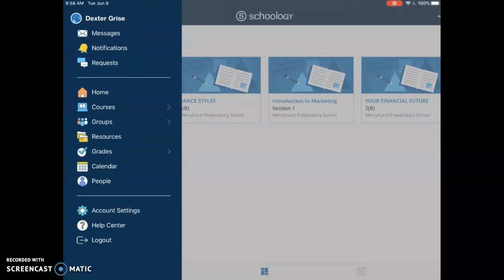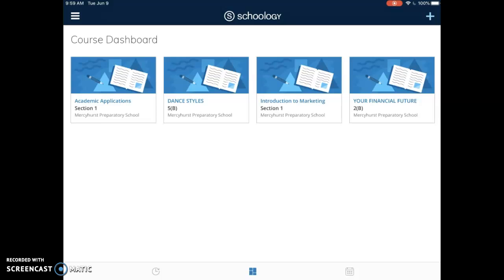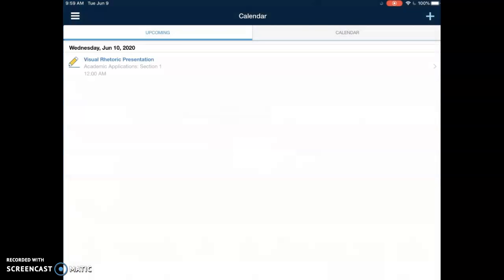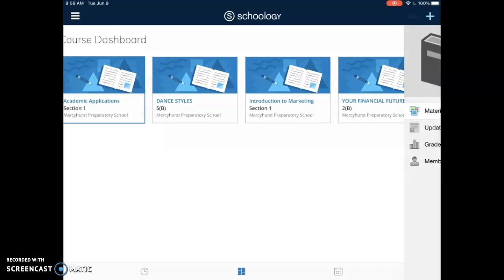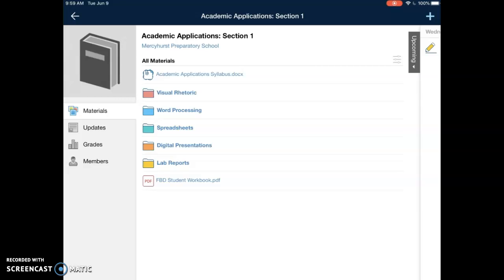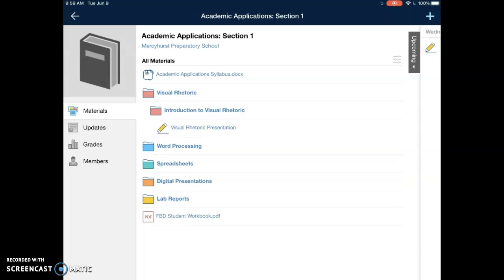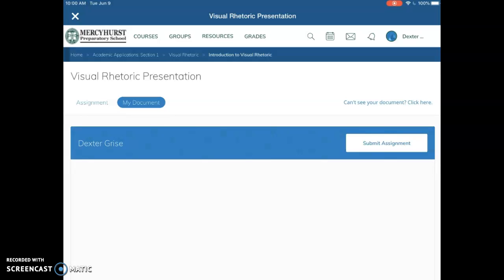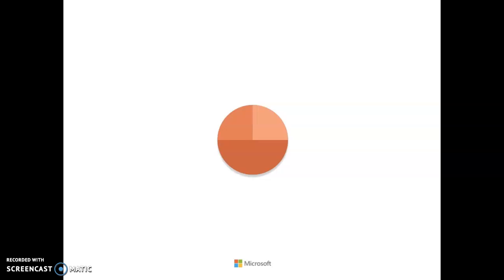Getting Started in Office